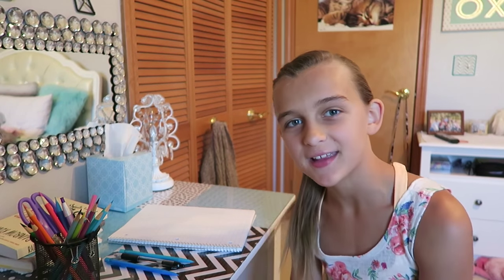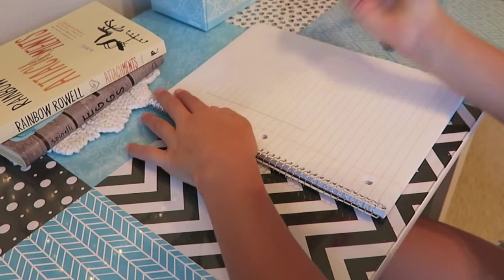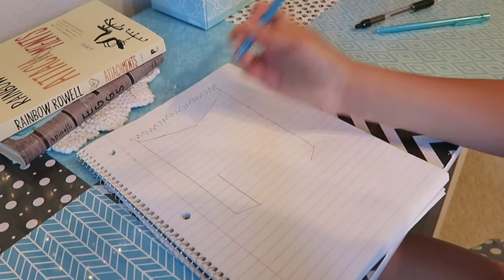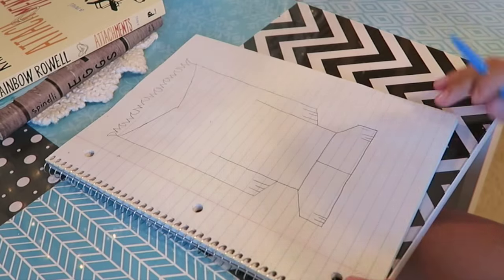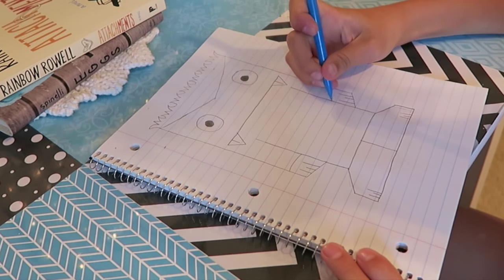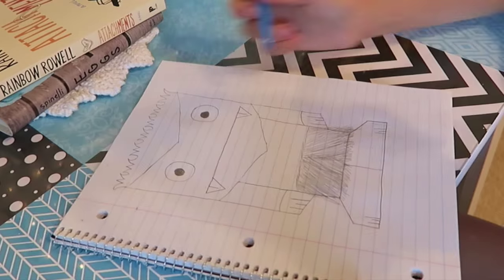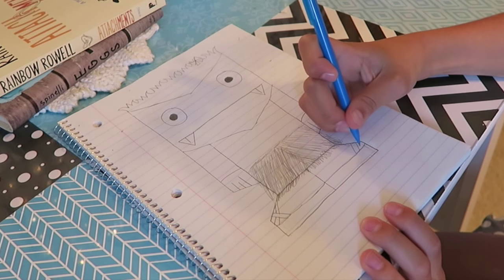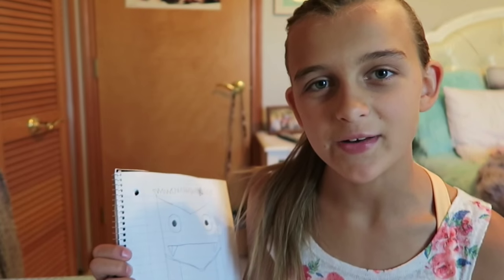HOW TO DRAW MY VERSION OF DOMO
I made up this character that really isn't a Domo... but I call him that anyways.  I wanted to share with you how you make a basic character and then you can decorate him any way you want!

♥ FOLLOW ME ♥